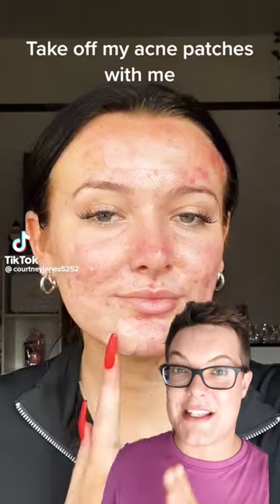😨THE TRUTH ABOUT PIMPLE PATCHES (What TikTok Doesnt Tell You)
Truth about Pimple patches, acne patches and hydrocolloid patches - do they treat acne, lets find out.